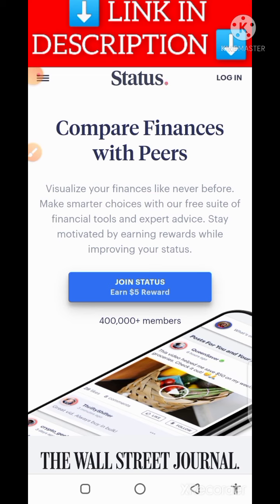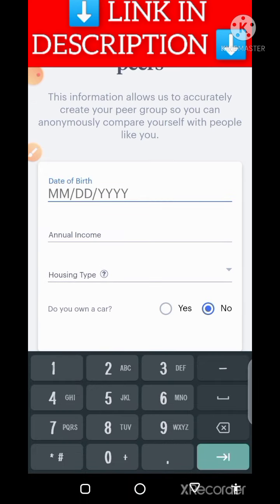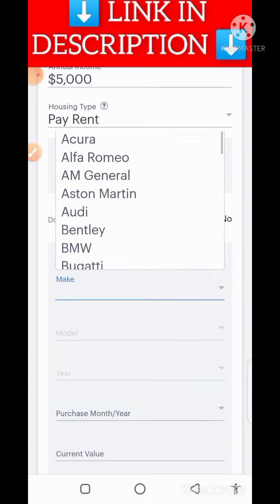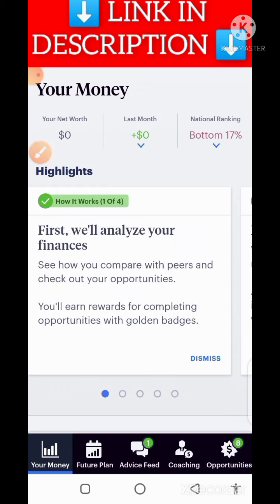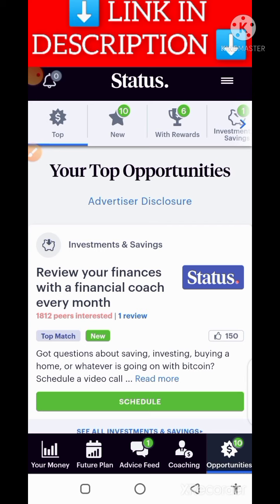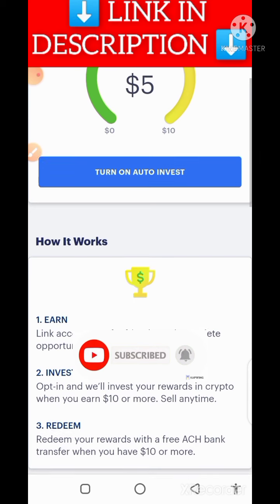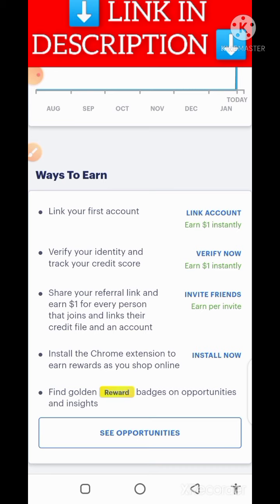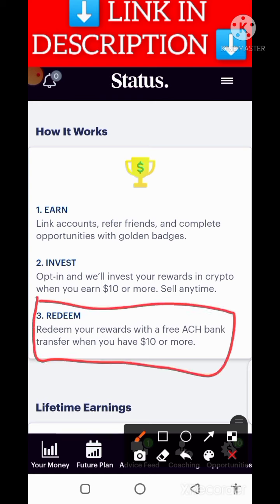Get Instant $5 Signup Bonus | Earn $1 Per Referral With Automatic WITHDRAWAL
In This Video I will Be Guiding You how to withdraw Daily For Free 🤑

== go here to register now for free & link Your payment method to cashout ⬇️⬇️